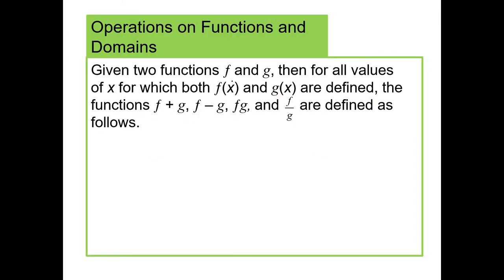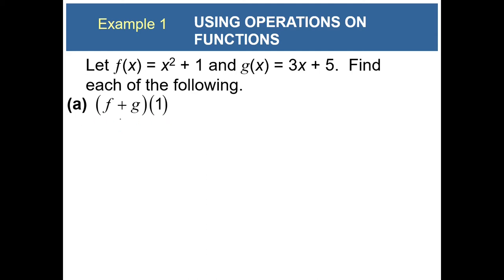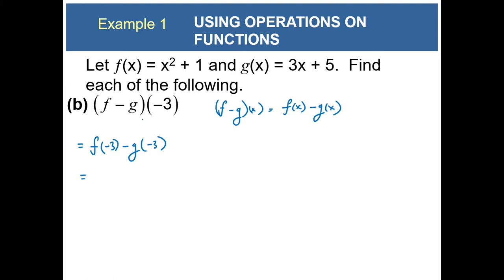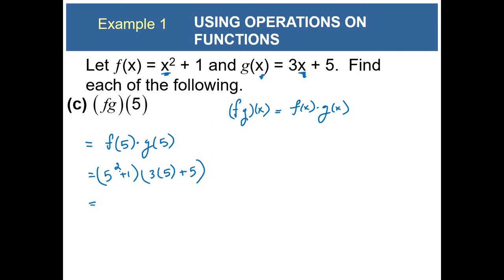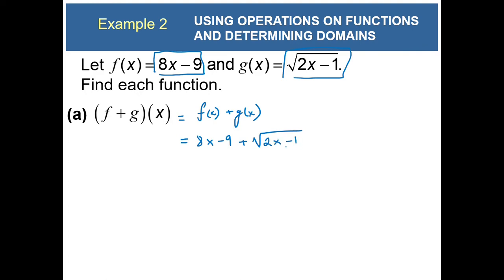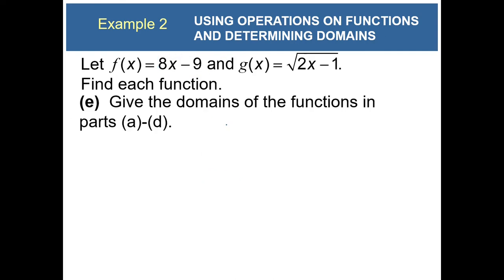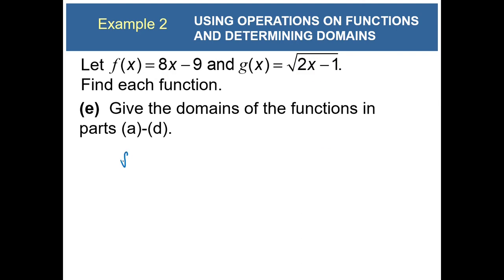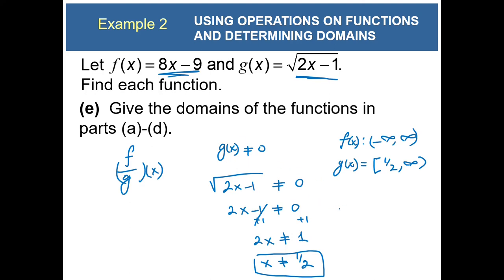Math 35 Section 2.8 Part 1